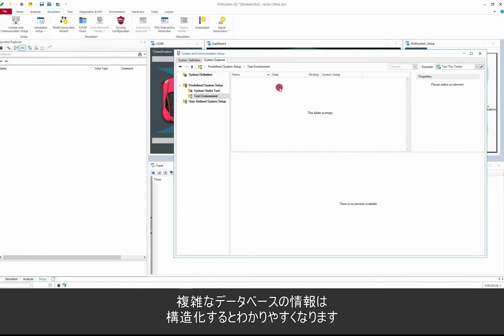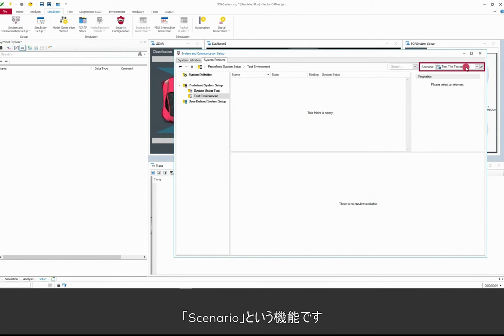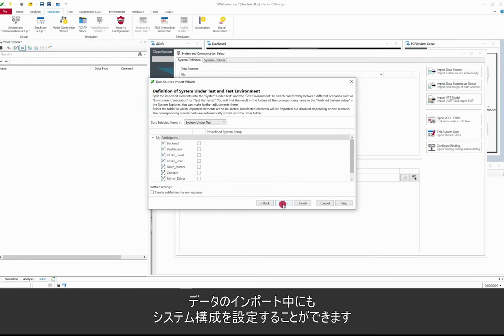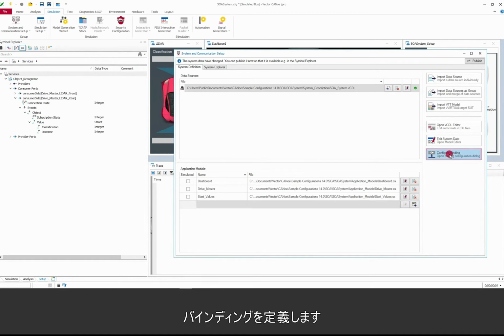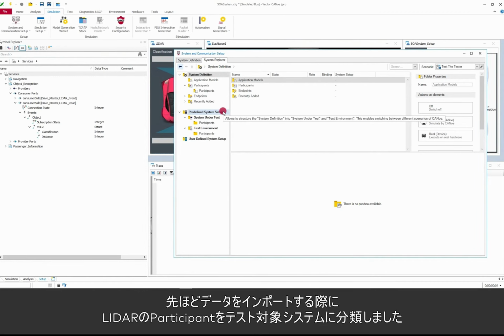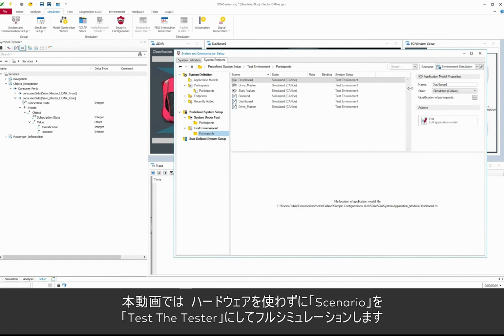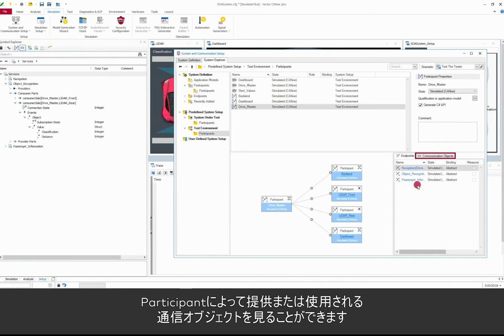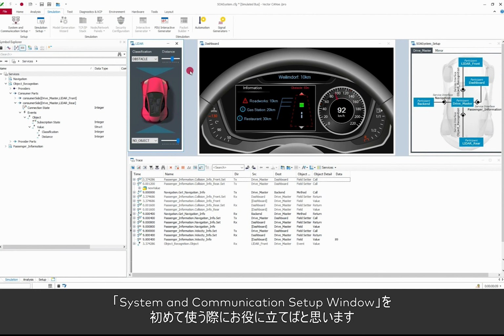CANoe SOA対応機能「System and Communication Setup Window」（日本語字幕付き）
CANoe14で新しくなった「System and Communication Setup Window」の基本操作を紹介します。
原題：CANoe 14: System and Communication Setup Window